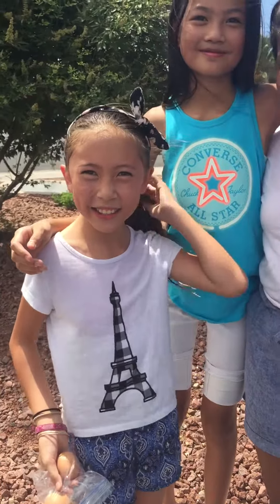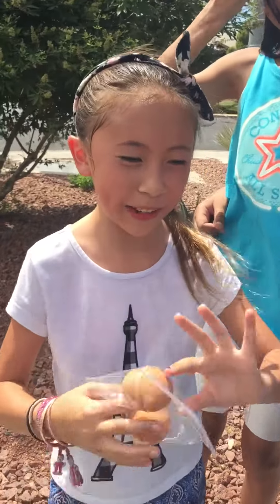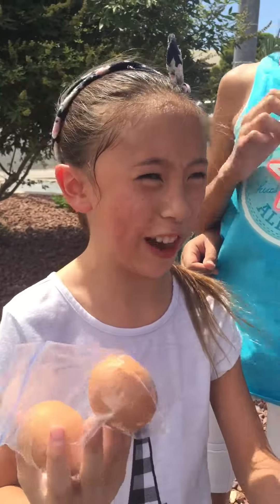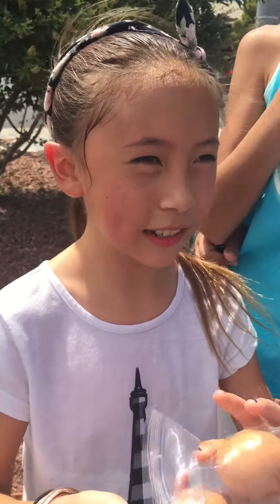Cooking Eggs on the ground